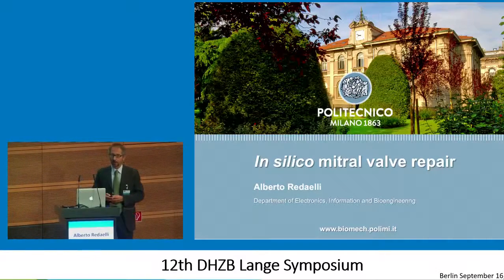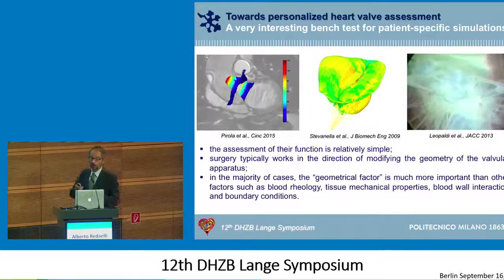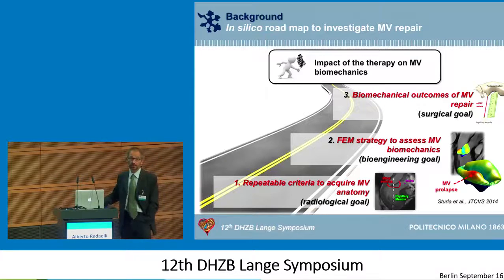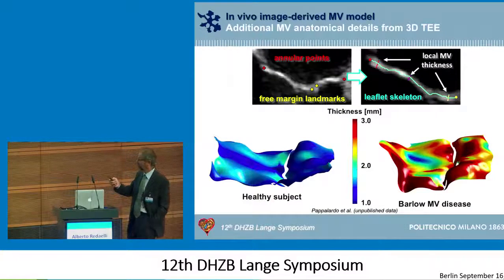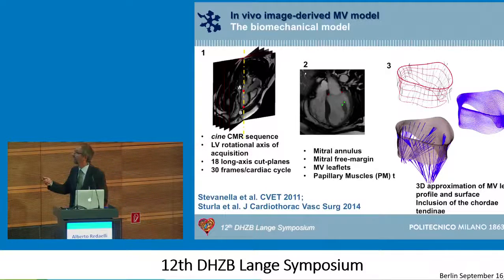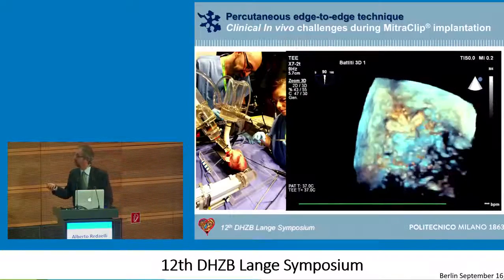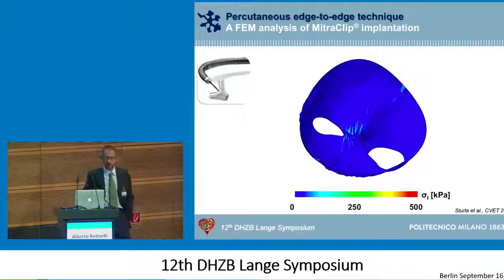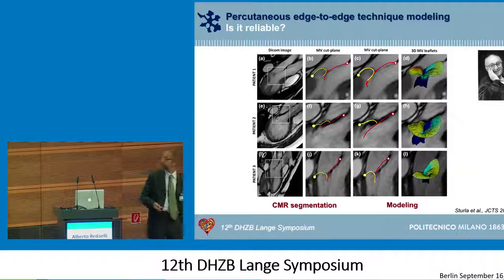Redaell: In silico mitral valve repair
"In silico mitral valve repair"
by Prof. Alberto Redaelli, PhD, Milano/Italy